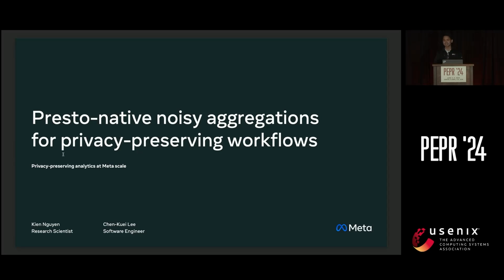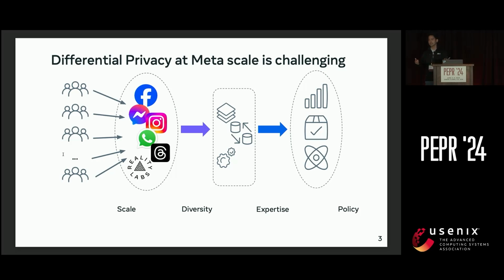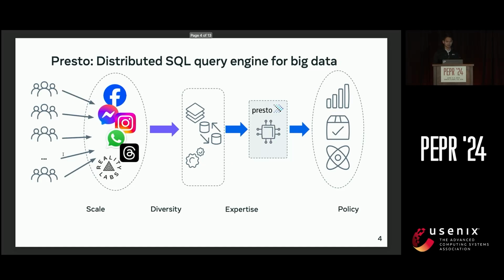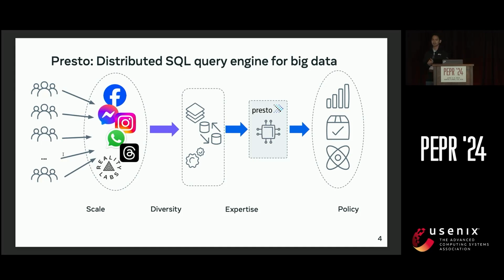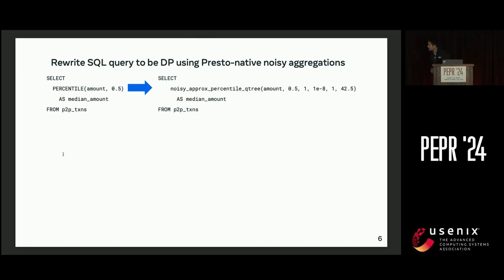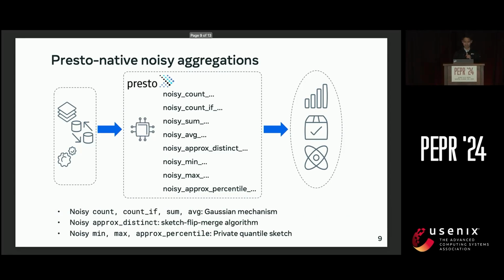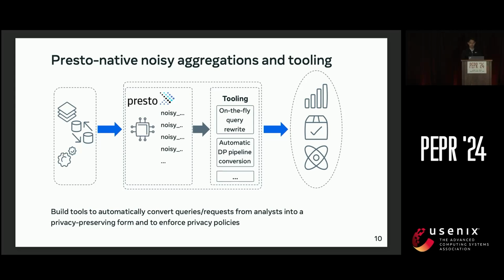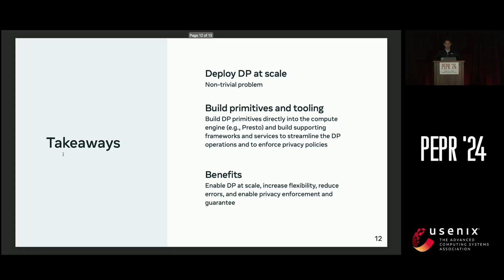PEPR '24 - Presto-Native Noisy Aggregations for Privacy-Preserving Workflows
Kien Nguyen and Chen-Kuei Lee, Meta

At Meta, large-scale data analysis happens constantly, across varied surfaces, platforms, and systems. Differential privacy (DP), because of its strong protection, is one of the privacy-enhancing technologies deployed by Meta to protect users' privacy. However, implementing DP in practice, especially at Meta scale, has many challenges, including the diversity of interfaces for analysis, size of datasets, expertise required, and integration with other policy requirements and enforcement. In this talk, we describe an approach to private data analysis at Meta that places a set of common privacy primitives in the compute engine (Presto), which are leveraged by different frameworks and services to enforce DP guarantees across our many systems. Examples include automatic query rewriting for interactive data analysis, privacy-preserving ETL pipelines, and web mapping of aggregate statistics. The Presto-based approach helped increase flexibility, minimize changes to existing workflows, and enable robust privacy enforcement and guarantees. This is joint work with Jonathan Hehir (Meta Platforms, Inc.)